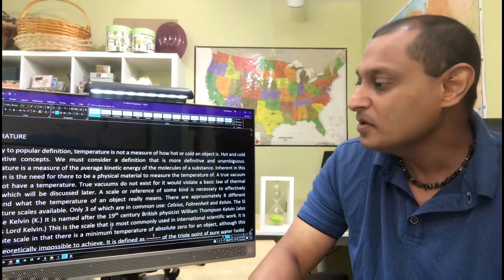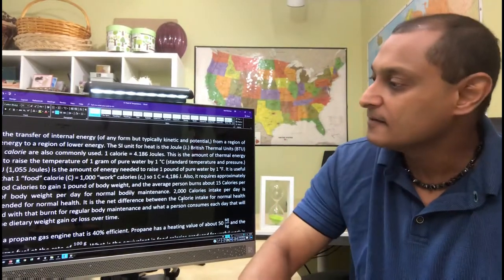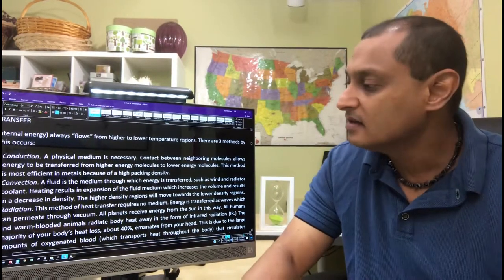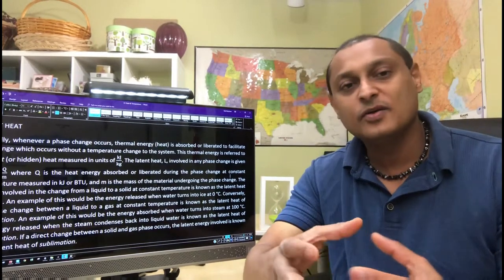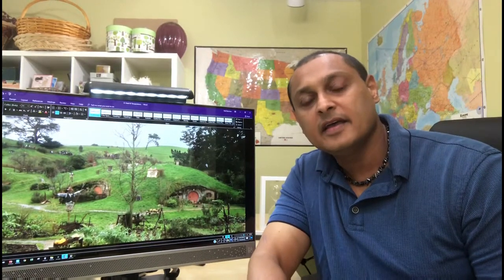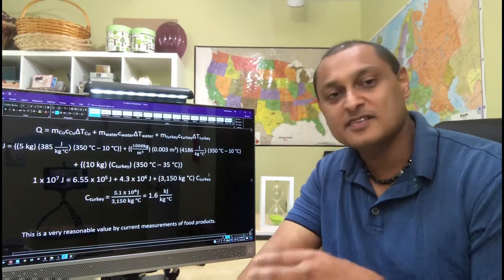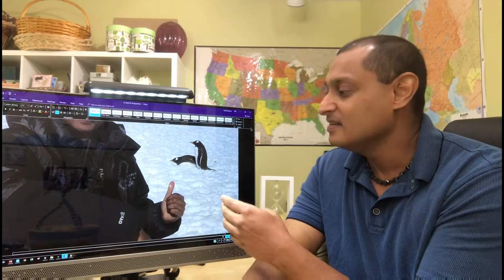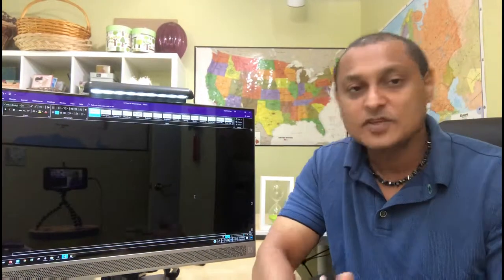8. Heat & Temperature - AdventurePhysics.com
Adventure Physics™ is a compilation of science lectures, each of which has been supplemented with a descriptive account of scientific theory, including numerous pictures and videos from my travel adventures to all seven continents around the world. See more adventure at AdventurePhysics.com.